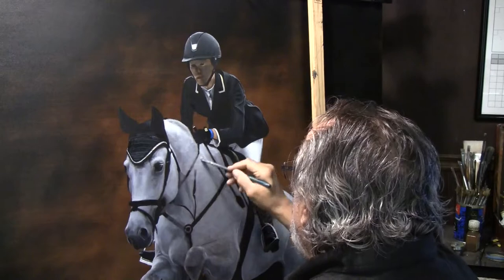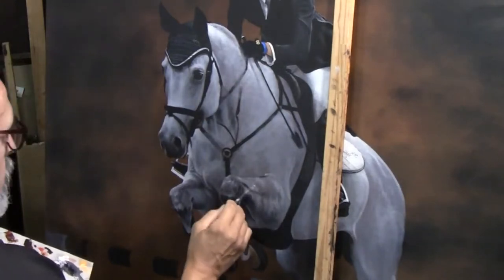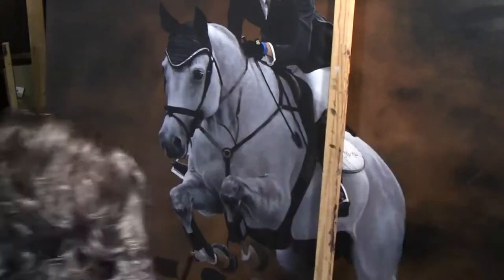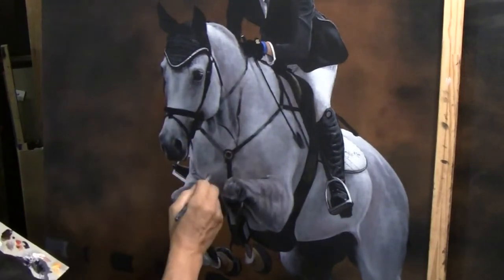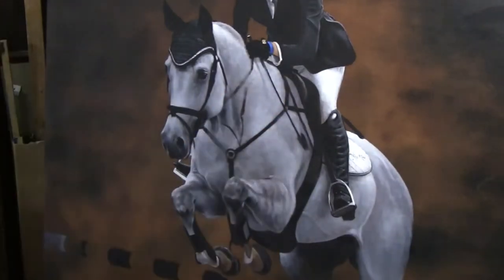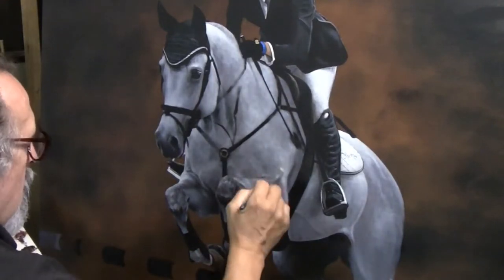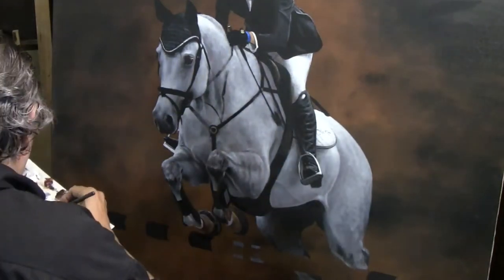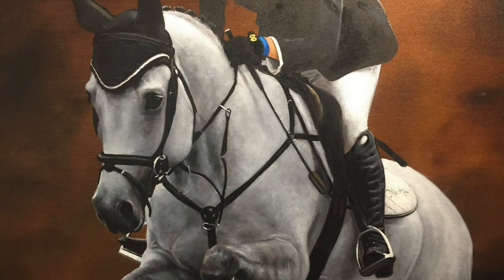Suchiu Equestrian Art - Nicole Bellissimo - video #4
This is another high-speed art lesson by internationally renowned artist Ronald Suchiu.  It is the fourth of five videos in his series that shows you how he creates his world-class masterpieces. You also have an opportunity to watch him paint almost every brush stroke of a wonderful work of art.  So, if you are a serious art collector or wish to advance your art talent, sit back relax and enjoy!